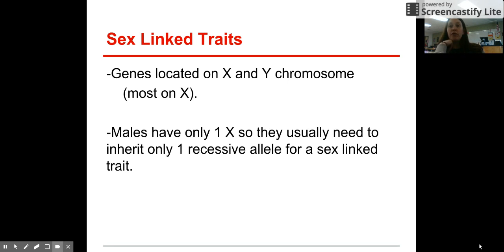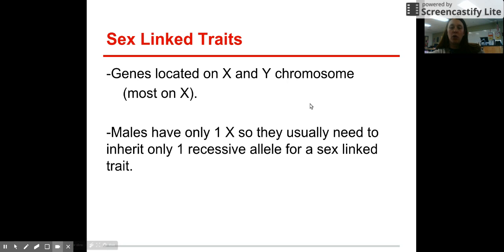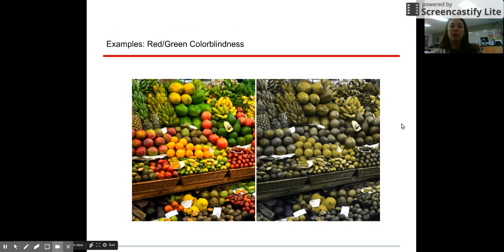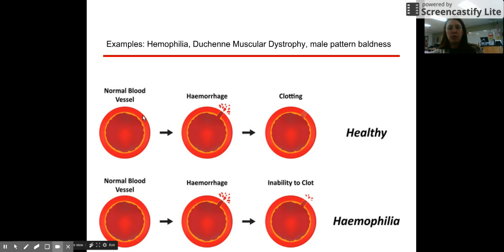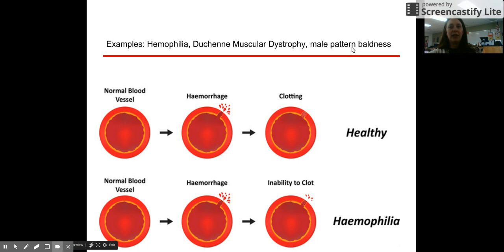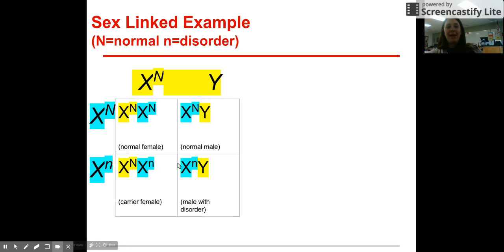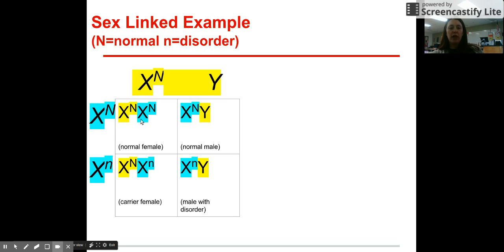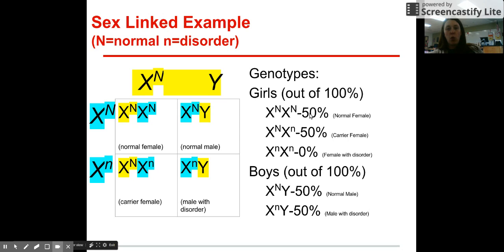Biology 2 Unit 1 Mendel Video 6 Sex-Linked Traits